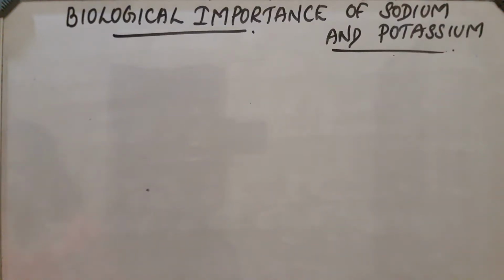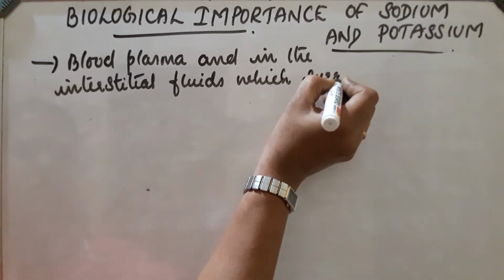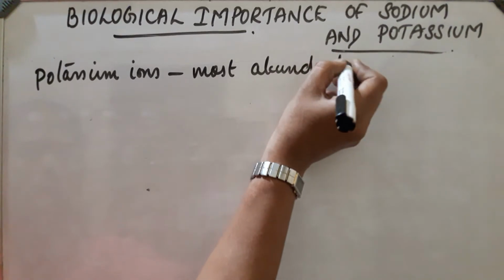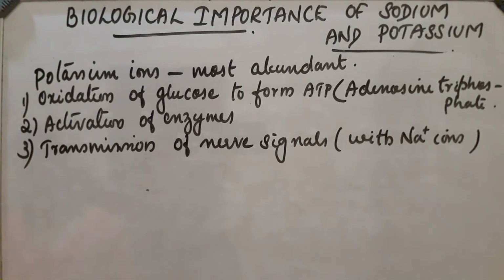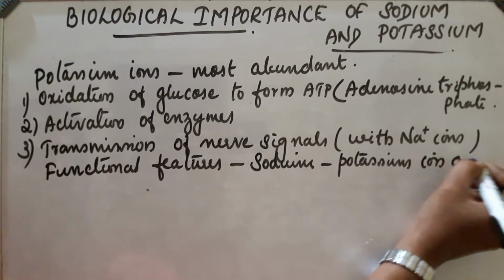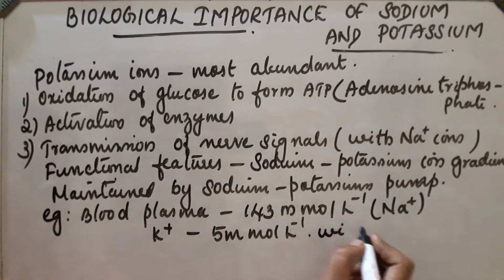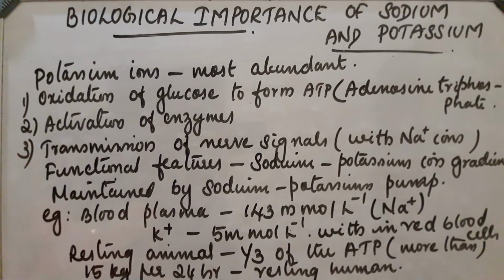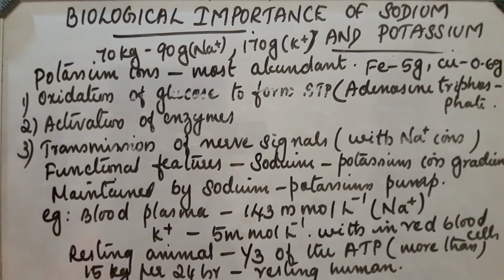BIOLOGICAL IMPORTANCE OF SODIUM AND POTASSIUM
Biological importance  of sodium and potassium ,like their functions  and concentration.